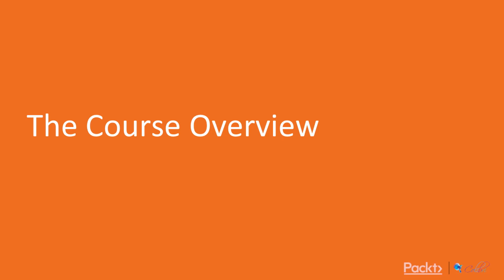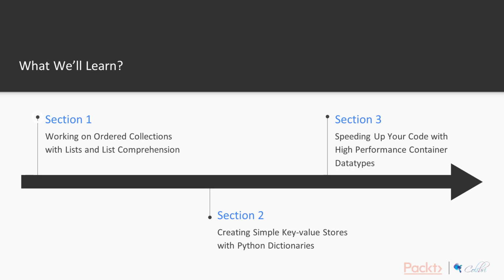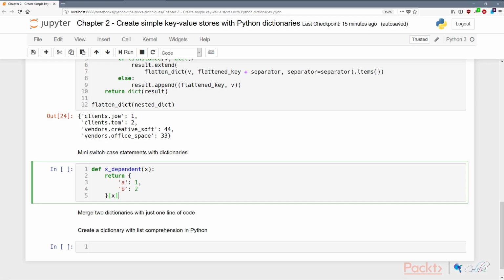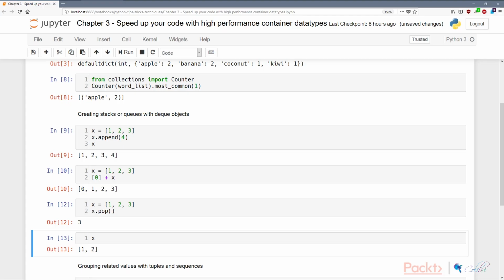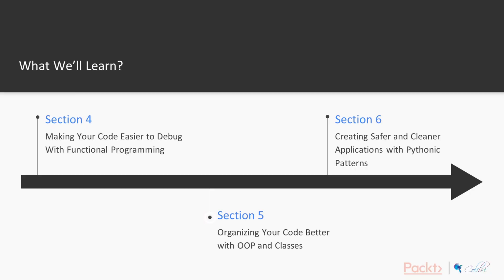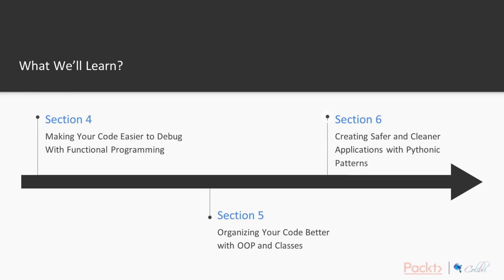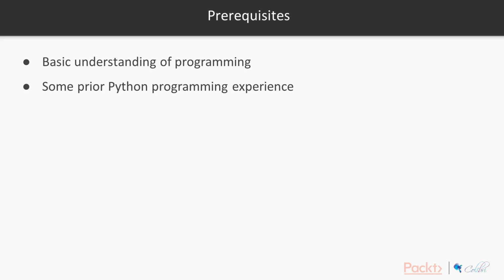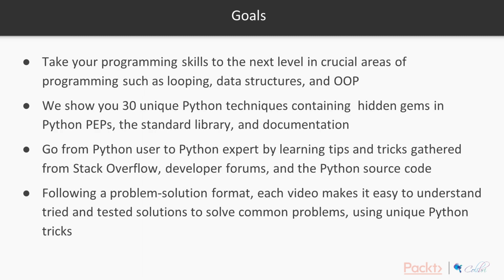Python Tips, Tricks and Techniques: The Course Overview |packtpub.com